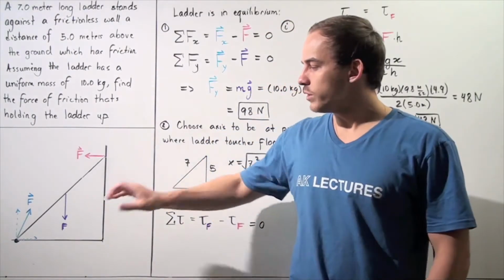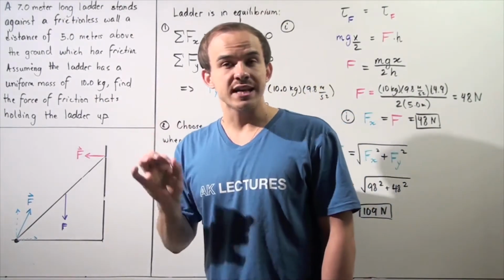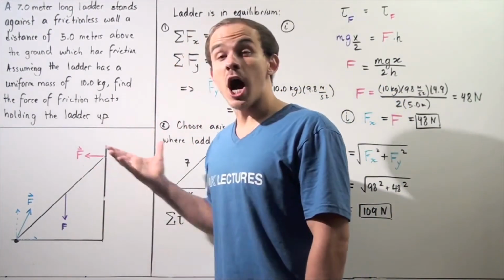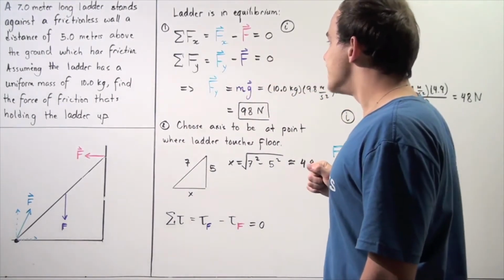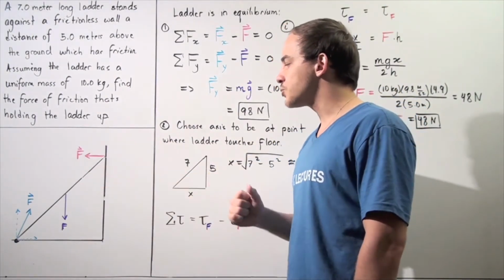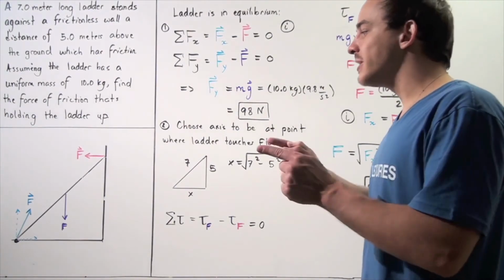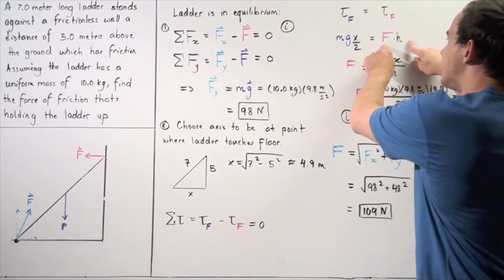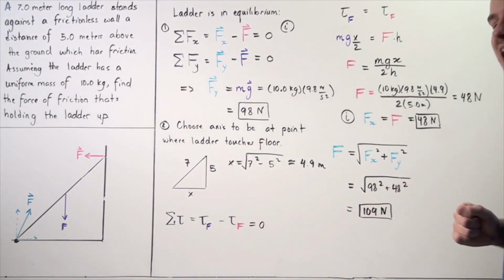Static Equilibrium Example @ 4